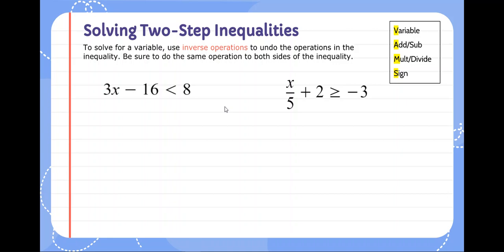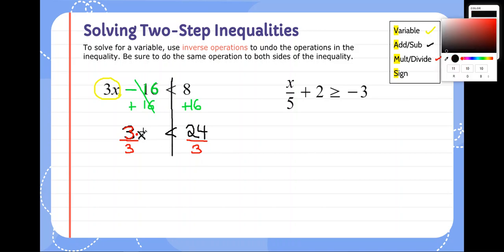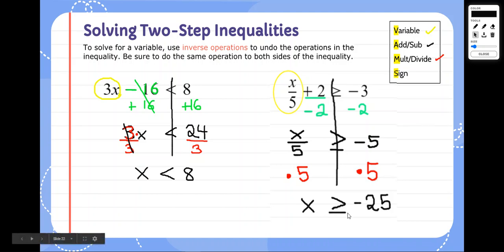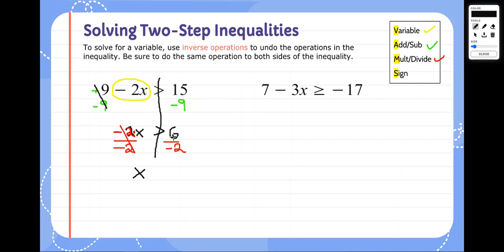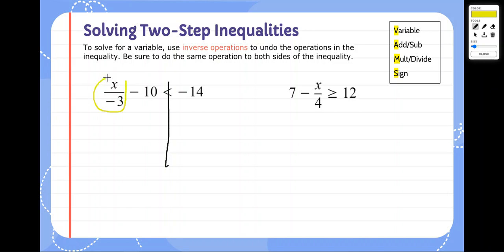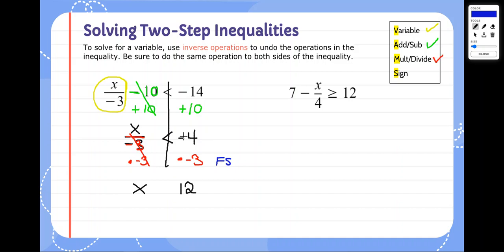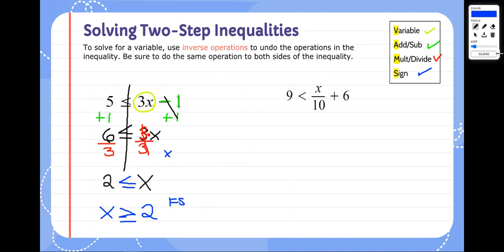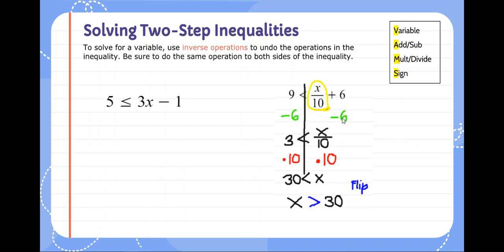Two Step Inequalities